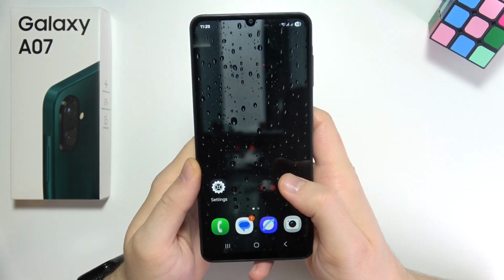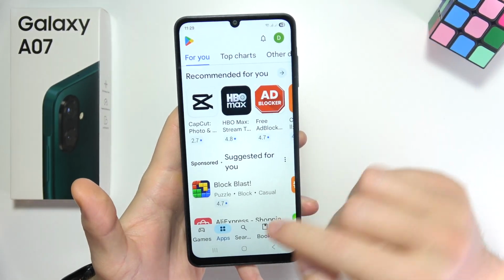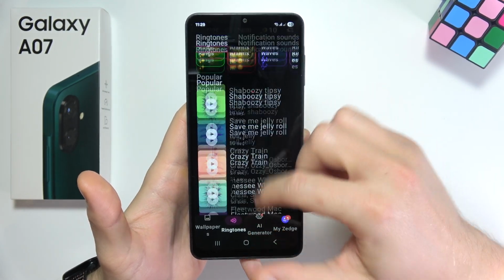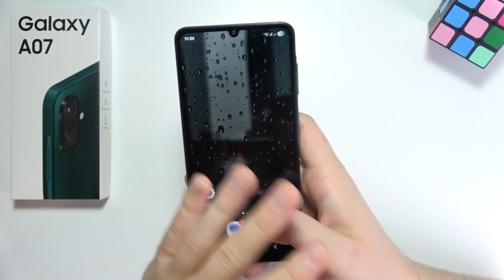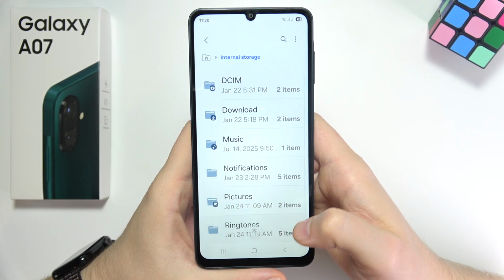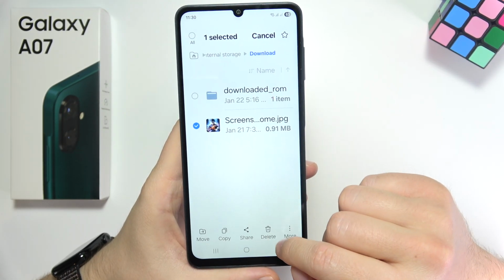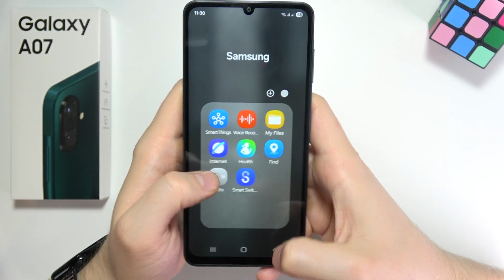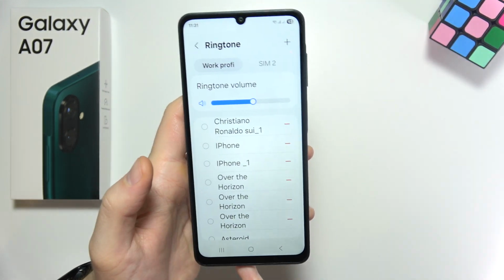Samsung A07: How to Set Up Custom Ringtone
Learn how to set up a custom ringtone on Samsung Galaxy A07 step by step. In this video, I show how to choose your own audio files and assign them as ringtones on Samsung A07. Follow this guide to personalize your Galaxy A07 and make incoming calls sound exactly the way you want.